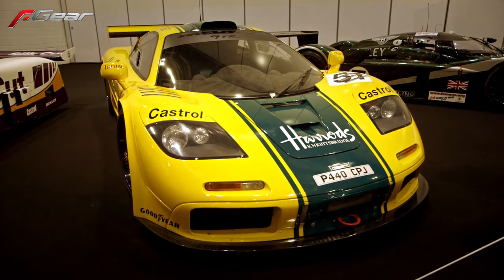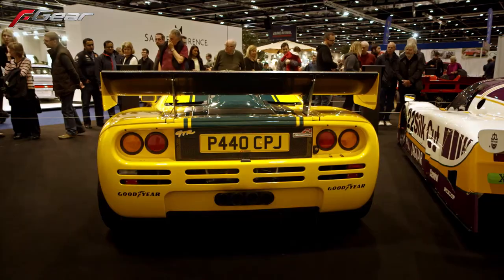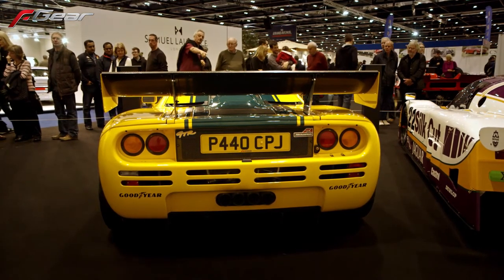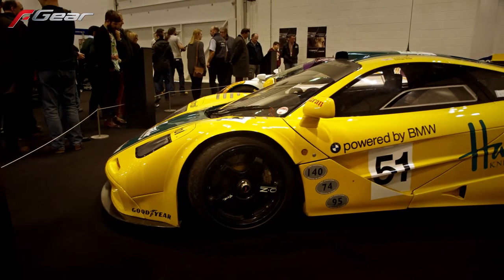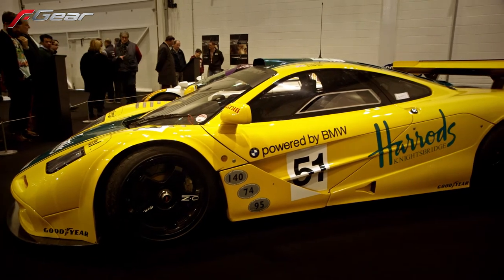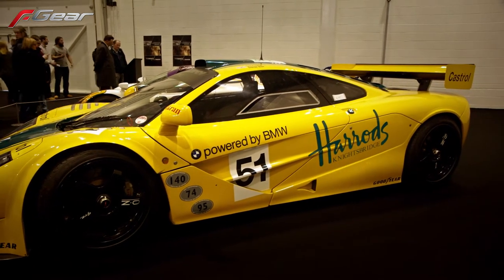Peter Stevens - McLaren F1 Designer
Prof Peter Stevens chats about the iconic McLaren F1 that he designed. Filmed at the London Classic Motor Show in 2015.